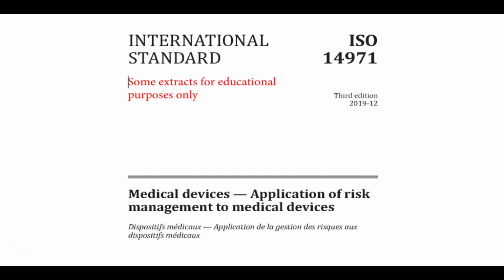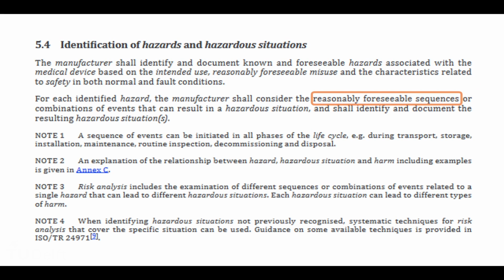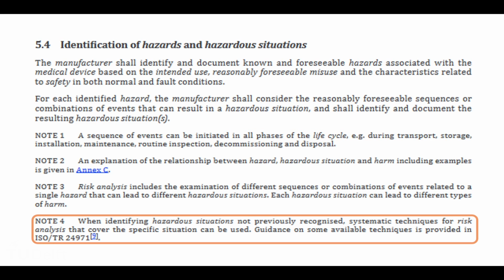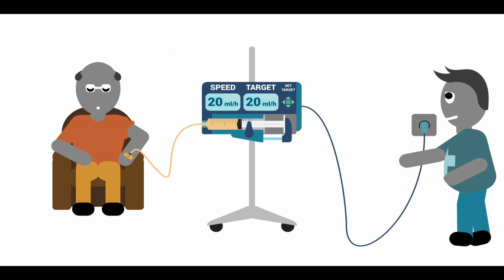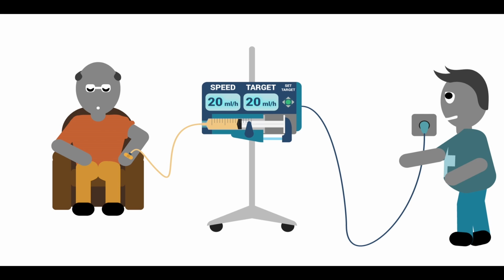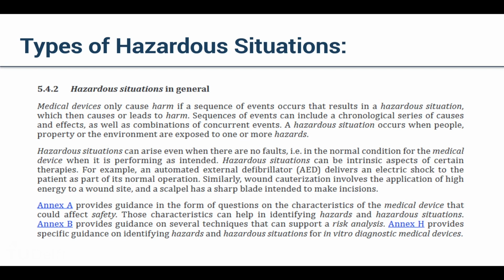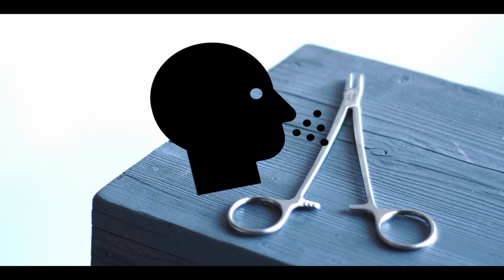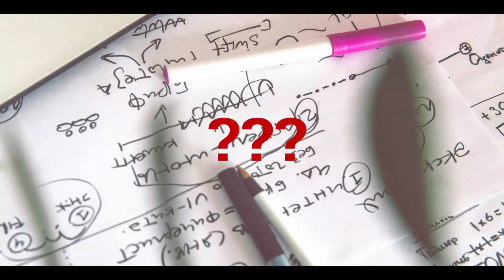MDRP1x_2025_Module_3_2_3_Hazardous_situations-video